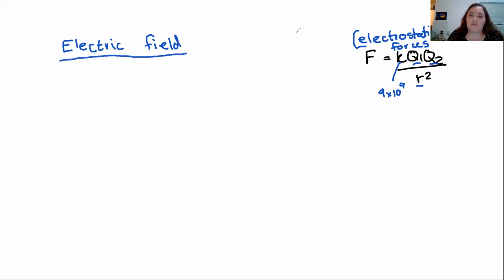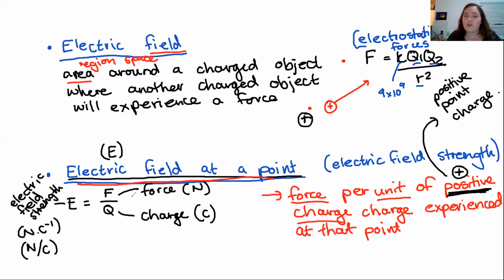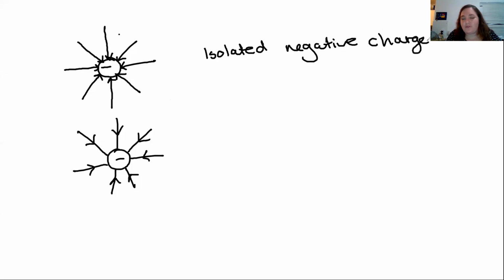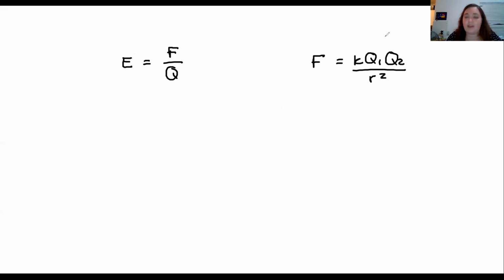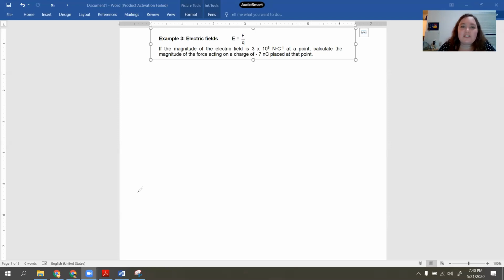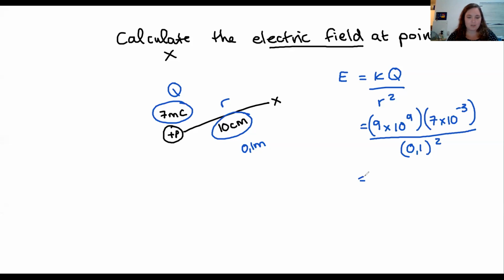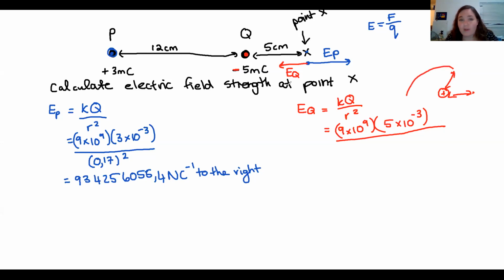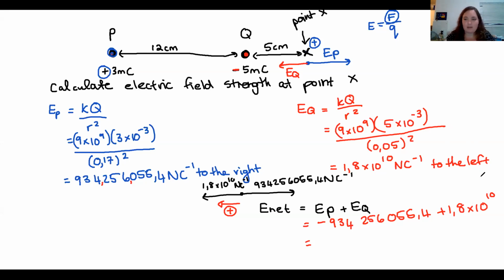Electrostatics Lesson 2 - Lynne Arnott - Grade: 12 - Physical Sciences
Physical Science
Matric/ Grade: 12
Electrostatics: Lesson 2